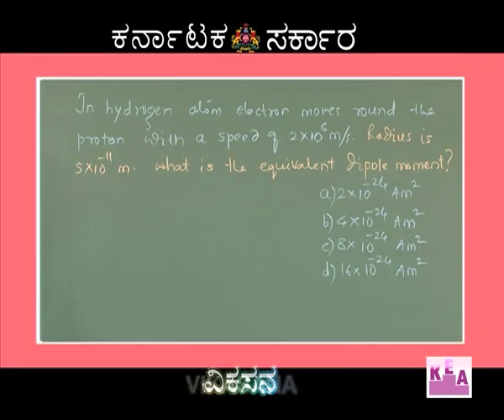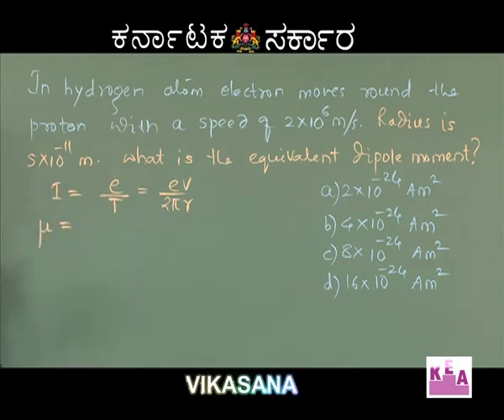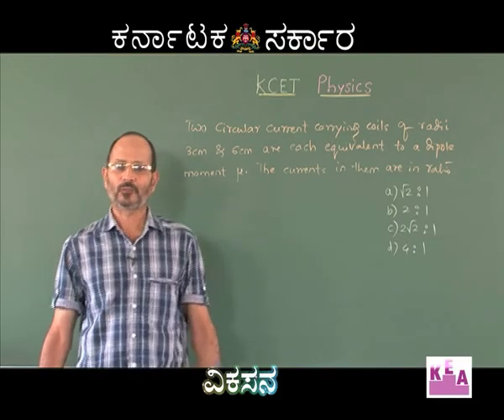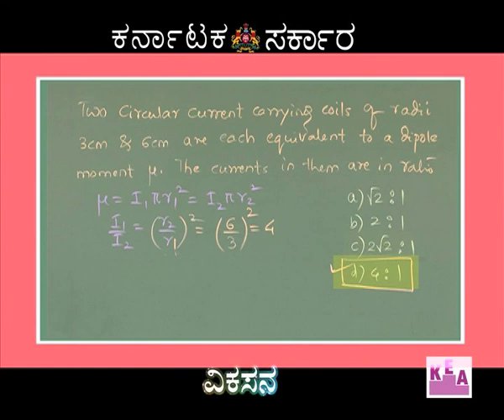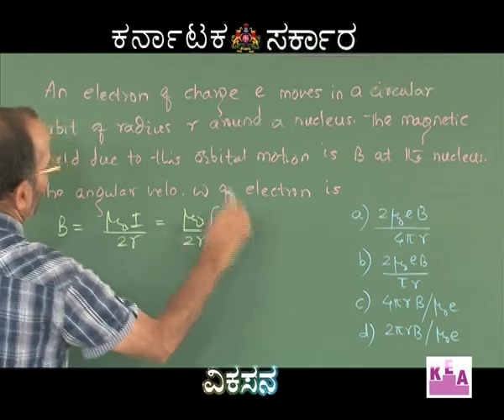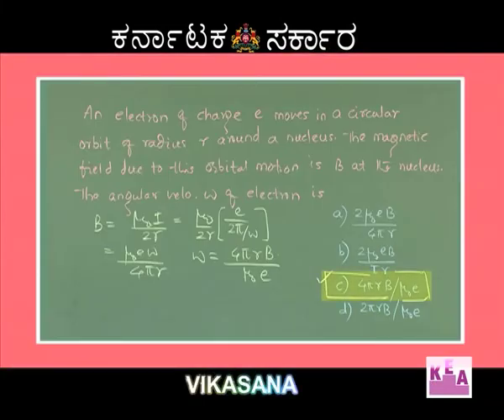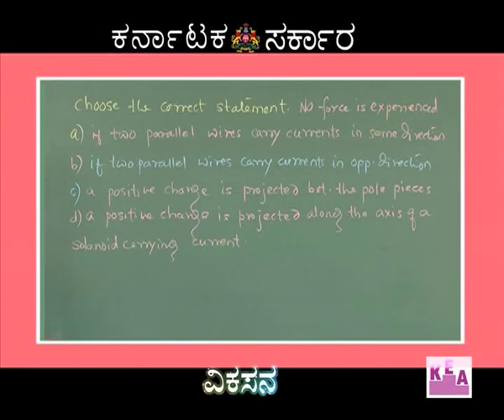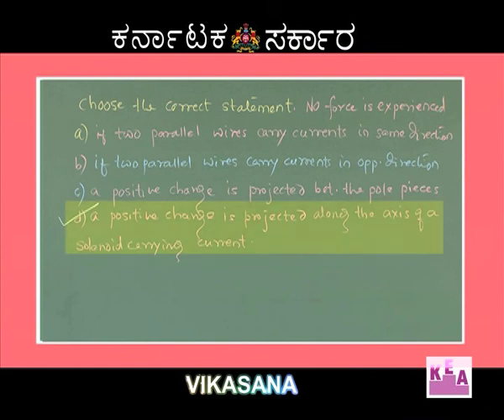vikasana 19/4/2016 episode-31 PART 3